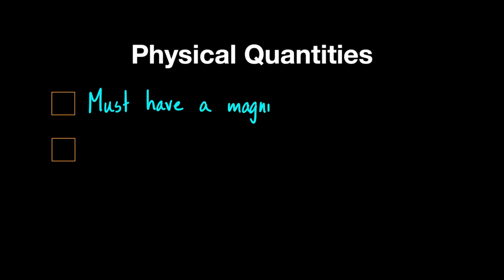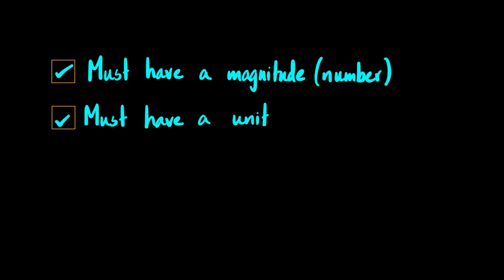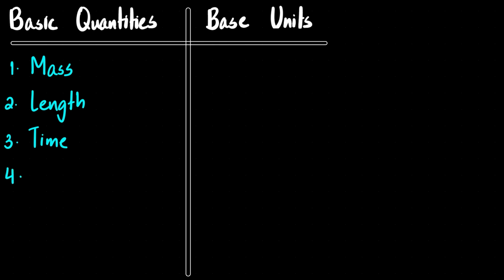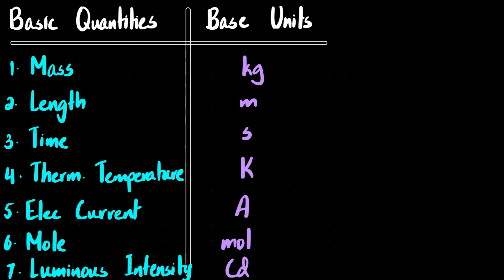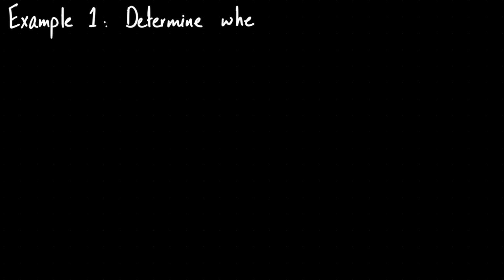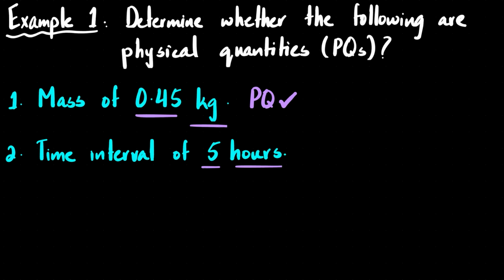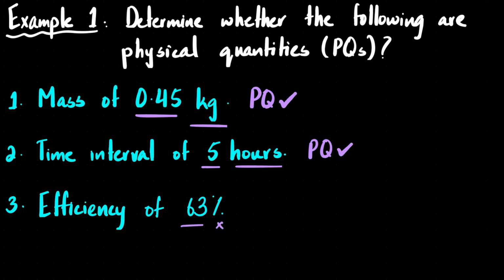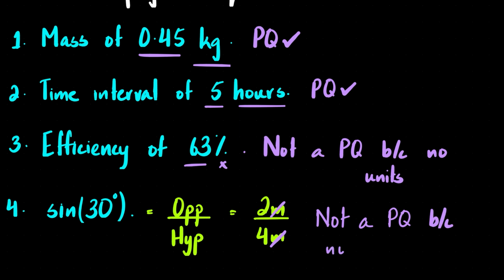Physical Quantities and SI Units | Introduction | A Level | Physics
In this video you will learn:
1) Learners will be able to Identify the seven base quantities used in the International System of Units (SI).

2) Learners will be able to Describe how units of measurement have evolved to their current standards.

3) Learners will be able to Explain the importance of standardized units of measurement in scientific communication.

4) Learners will be able to Define the SI base units for distance, mass, and time.

5) Learners will be able to Distinguish between physical quantities that have standard units of measurement and those that do not.